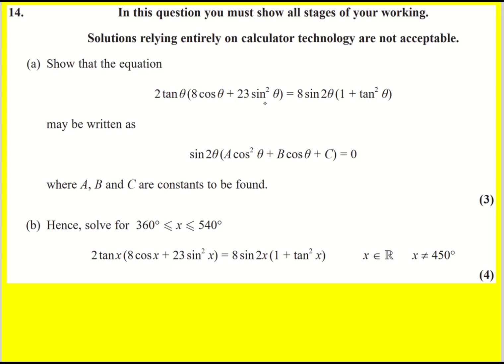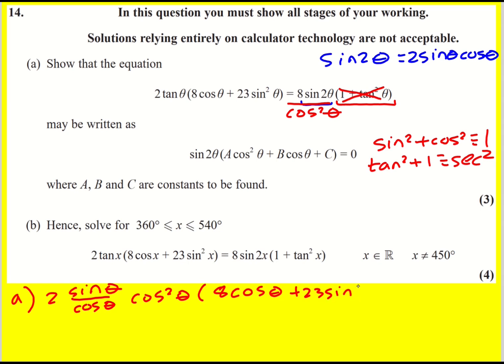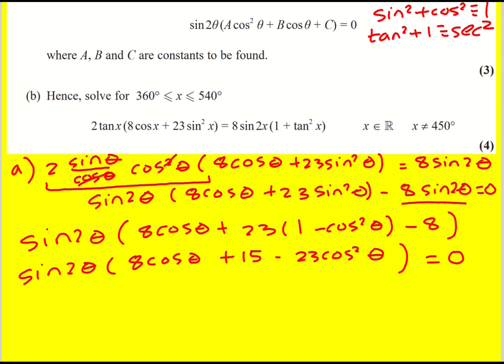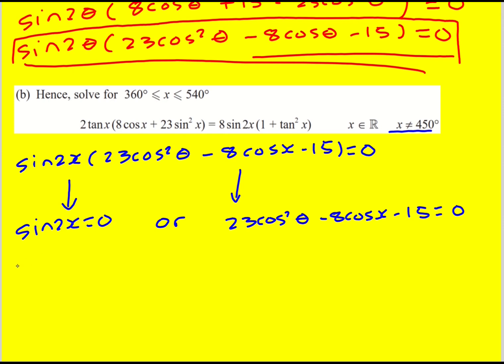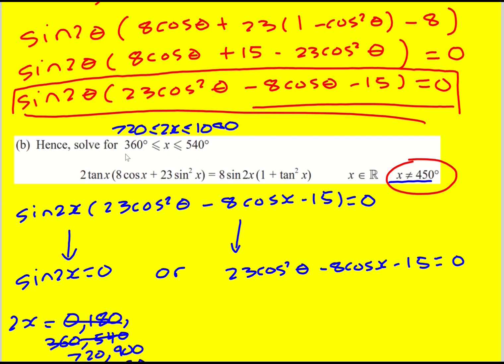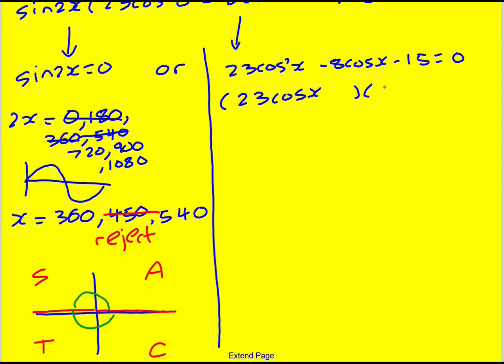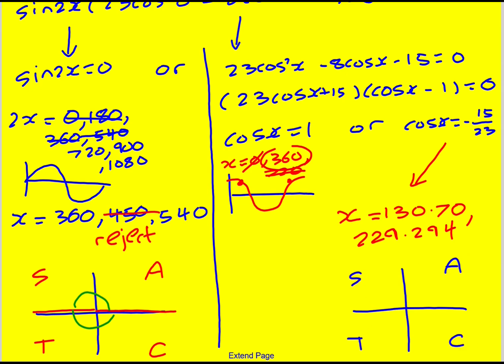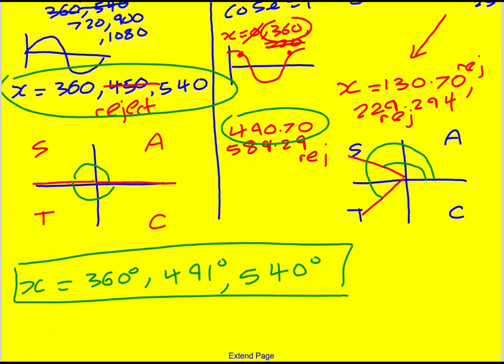AL Edexcel Jun 2023 paper 2 pure q14 trigonometry (Maths A Level)